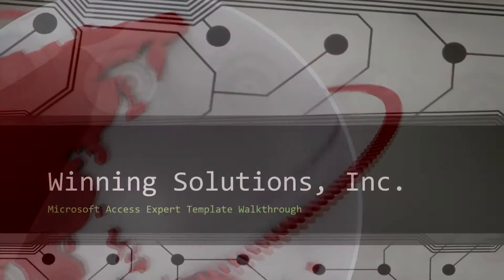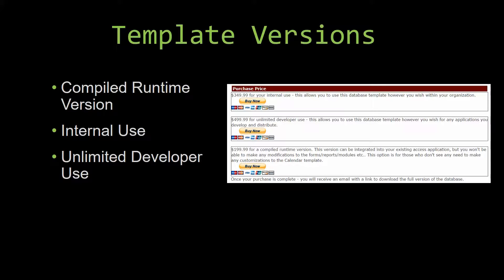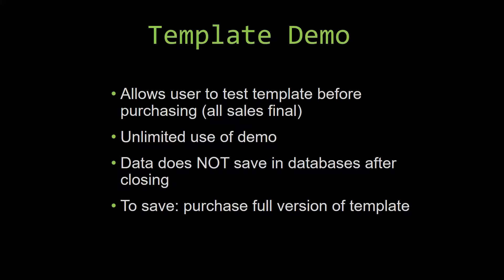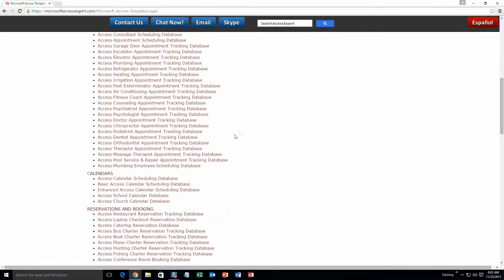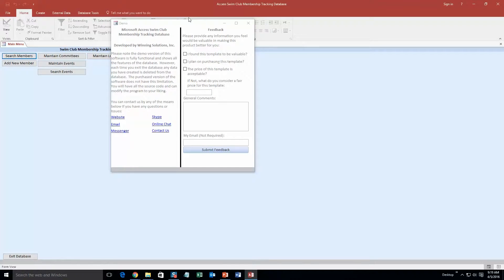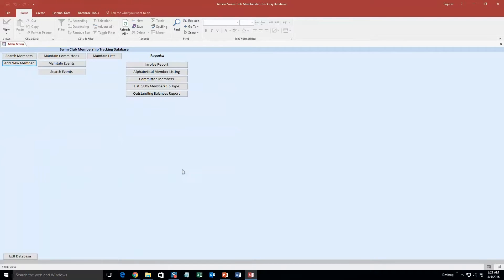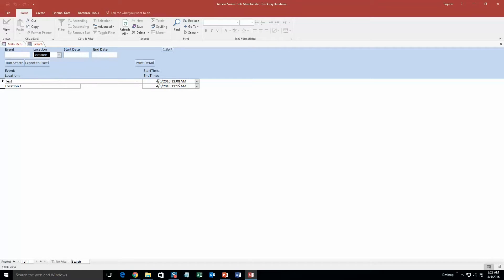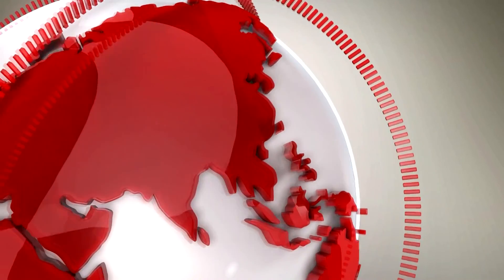Microsoft Access Swim Club Membership Tracking Database Template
836 N. 2nd Street
Ames, Iowa 50010

BTC : 3FNbZTZcGtZhXuijcsoV4JrZv2E74aLBwc
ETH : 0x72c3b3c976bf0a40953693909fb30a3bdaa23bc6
LTC : MUnUgvzRquK8GqmbMKDjbuwxDX6LgRAjts